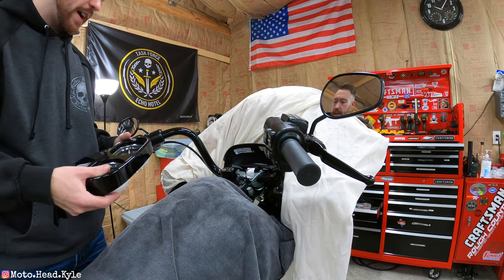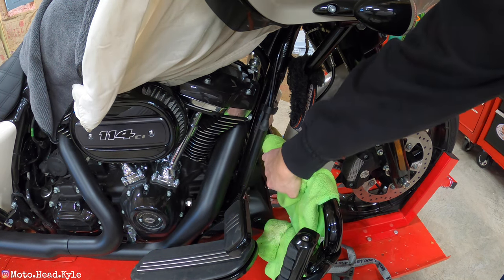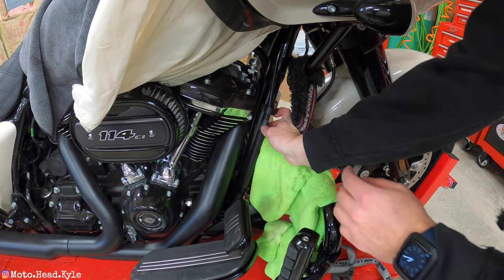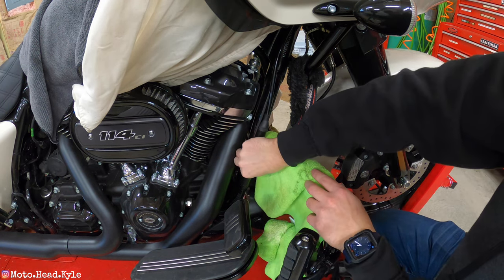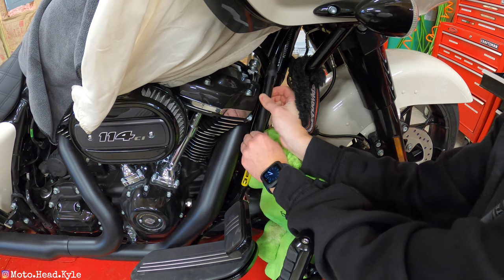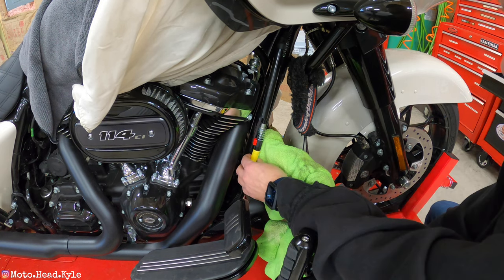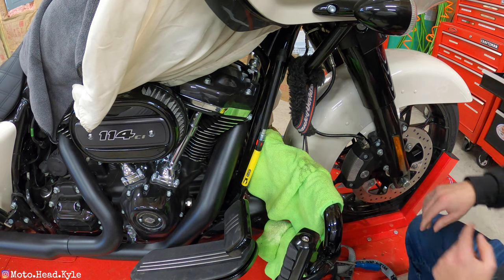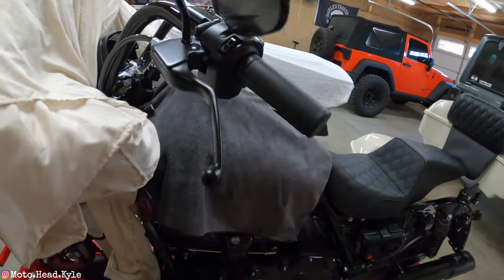Installing Factory 47 Handlebars on a 2022 Harley Davidson Road Glide Special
Hey Guys! Welcome back to the channel. In today's video I will be Installing a set of Factory 47 12" Signature Bars on a 2022 Harley Davidson Road Glide Special. I will be using all of the stock wiring and cables to complete this job.  ⬇️